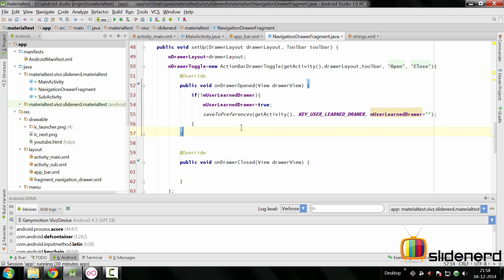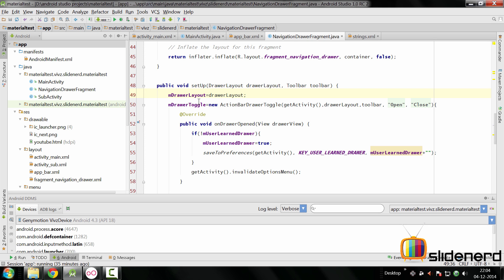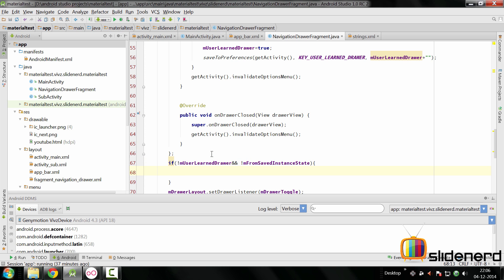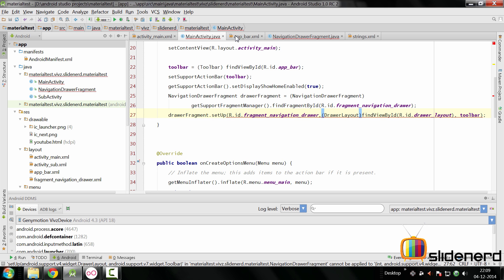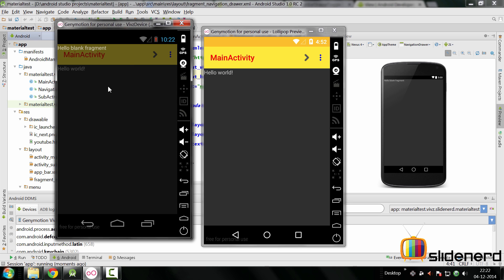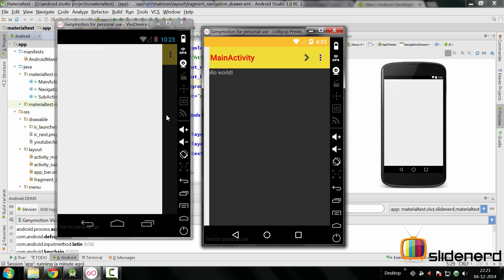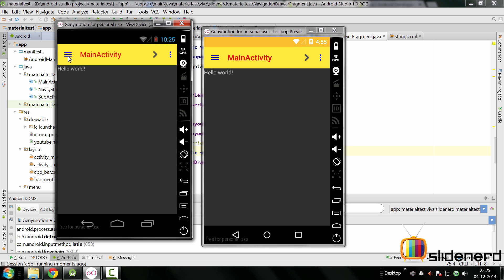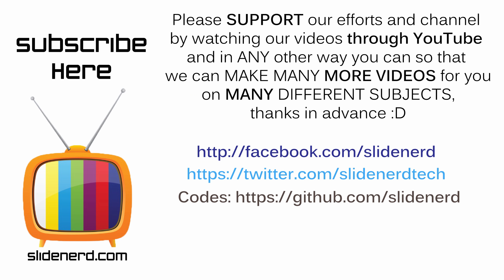221 Android Navigation Drawer Tutorial Part 4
This Android Tutorial video shows how to build the navigation drawer using material design in Android Studio. We use the ActionBarDrawerToggle's methods onDrawerOpened and onDrawerClosed to call invalidateOptionsMenu() and inside the onDrawerOpened method we track the boolean variable indicating whether the user is aware of the drawer or not and set it to true indicating that the user knows about the navigation drawer. Finally we add a background color to the container of the root View representing the Drawer's XML layout file and we call the openDrawer method only if the user has never seen the drawer before and the Activity or Fragment hosting this drawer is being started for the first time.